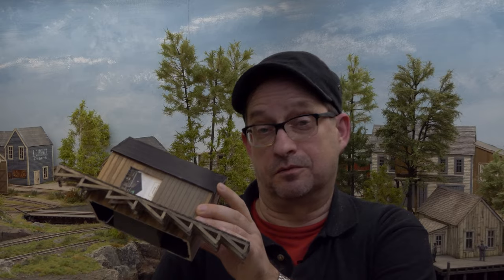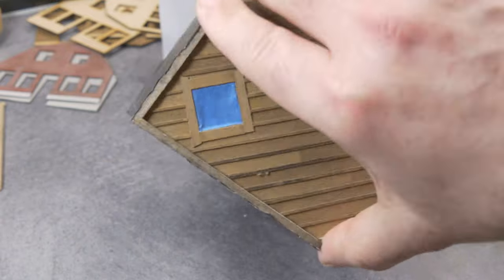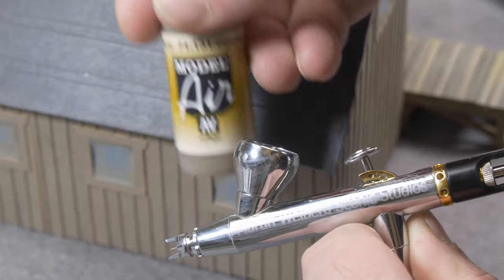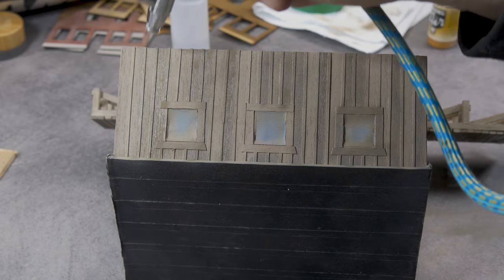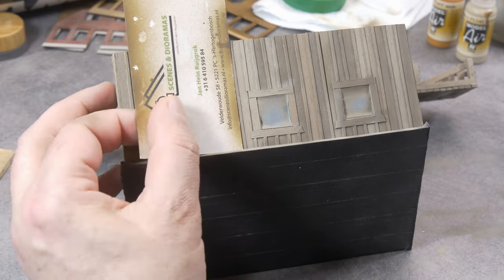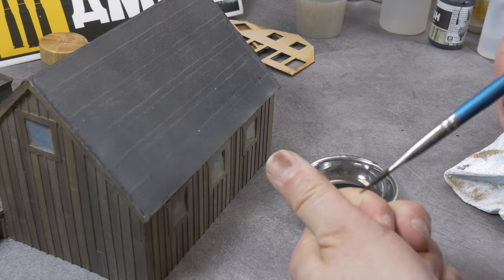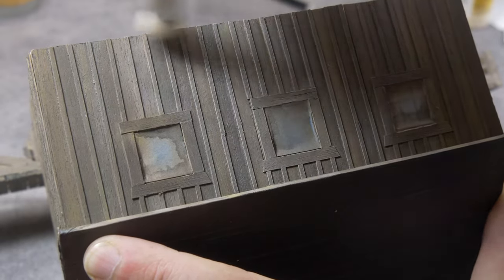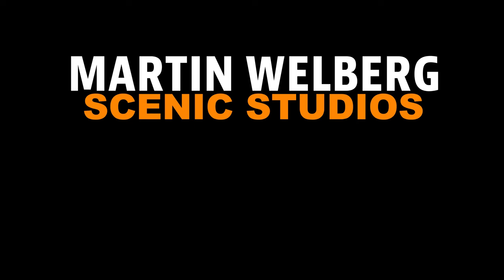FIVE MINUTES FRIDAY 007.1 - Weather that Shed part 1 -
In this Five Minutes Friday I explain the way I like to paint and weather wood and wooden structures. It's just one of the ways I do it. In this video I use mainly Vallejo Modelair paints but any brand acrylic paint can be used

Regards Martin

P.S. The next video, part 2 will be available 21st of May 18.00 CET.